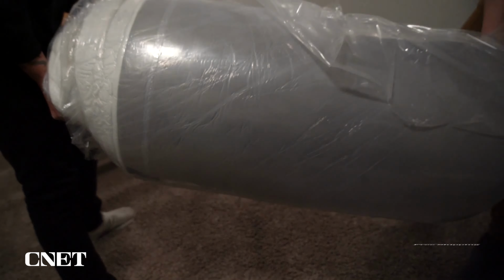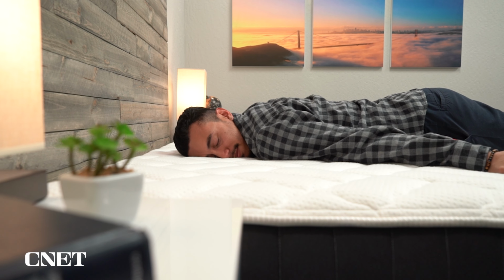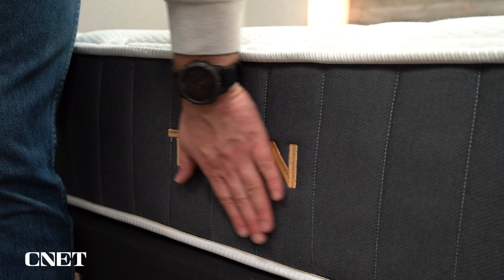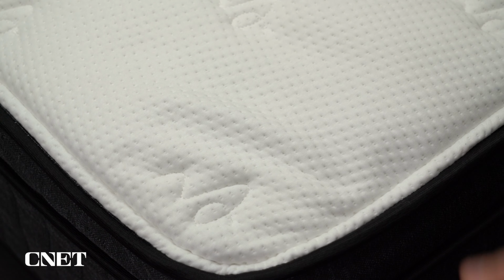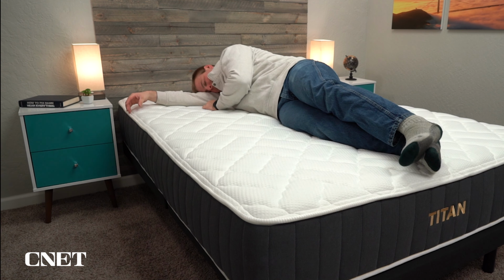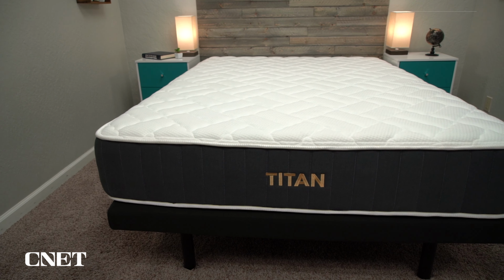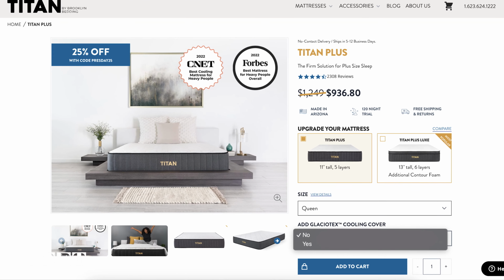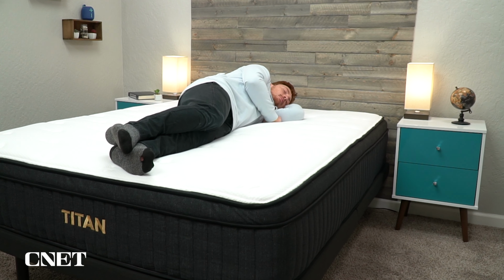Titan Plus Mattress Review - Best Beds for Heavy People? (NEW)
Titan Plus Mattress Review - Best Beds for Heavy People? (NEW). In this video Owen, who is a Certified Sleep Science Coach, discusses our updated review of the Titan Plus mattress by Brooklyn Bedding. This is a hybrid mattress made by the popular bed in a box brand, Brooklyn Bedding. Brooklyn Bedding also has other popular online beds like the Signature Hybrid, Aurora Luxe, Sedona Elite and many others. He also covers the construction of the mattress, how it feels and its firmness, and what sleeper type would be best for this bed (back sleepers, side sleepers, stomach sleepers and combination sleepers). Owen also discusses which body types (petite, medium and heavy) would enjoy this mattress. If you are interested in more of a luxurious model of this bed, Owen covers the Titan Plus Luxe mattress in this video. Overall, the Titan mattress is a firm mattress that could be the best bed for heavy people and you may see it on our best mattress for 2024 list. Hopefully, it helps you choose your next online mattress purchase!

▬ RELATED CONTENT ▬
Best Mattress for Heavy People:

▬ VIDEO CHAPTERS ▬
0:00 - Introduction
0:58 - General Mattress Policies
2:14 - Titan Plus Mattress Construction & Feel
3:20 - Titan Luxe Plus Construction & Feel
4:29 - Firmness & Sleeper Types
5:39 - Mattress Pricing & Discounts
6:25 - Additional Cooling Cover
7:00 - Final Verdict: Titan Mattress Review
7:32 - Conclusion